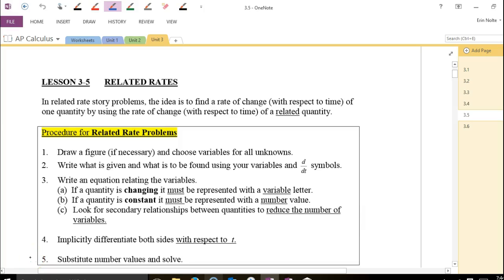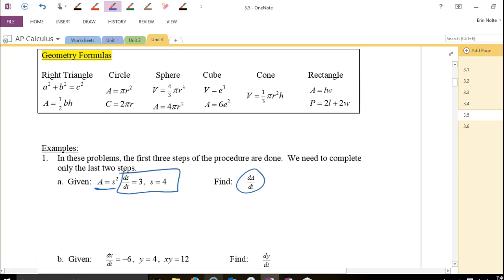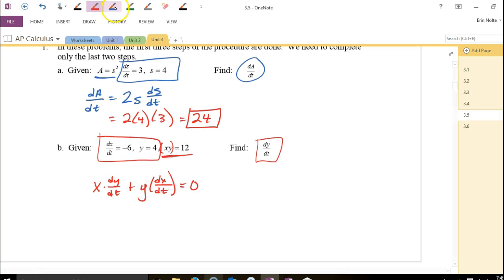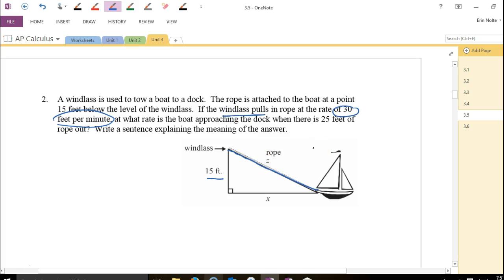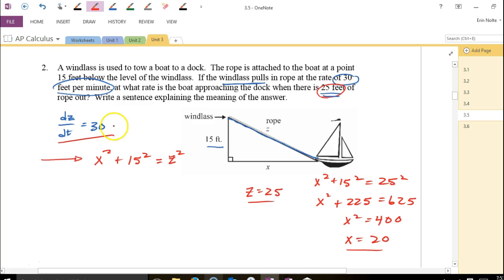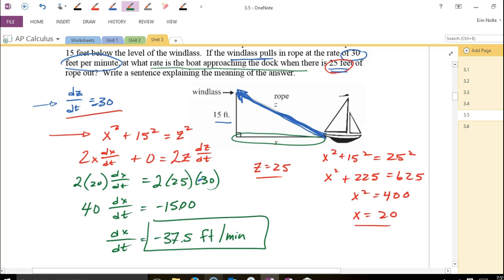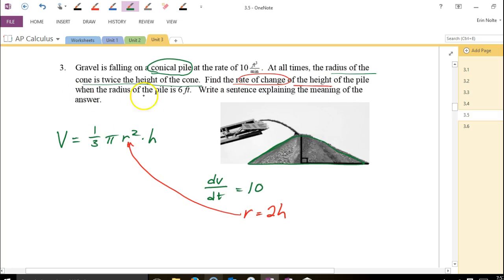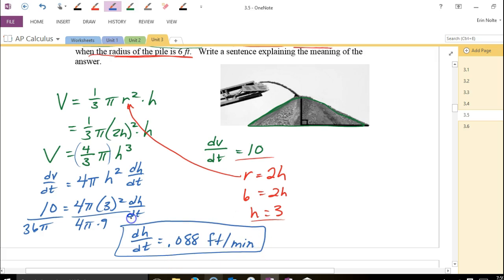3.5 AP Calc